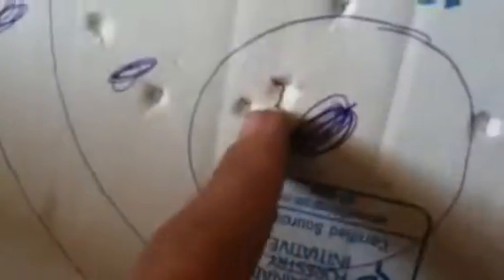1911 airsoft shooting